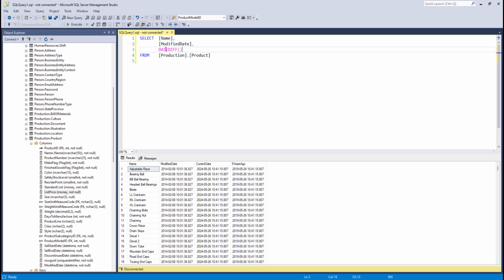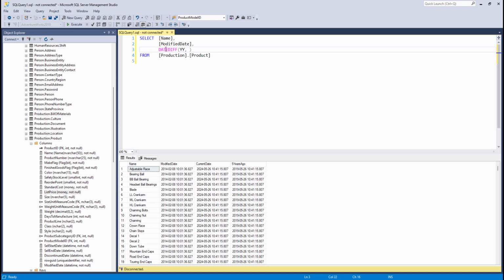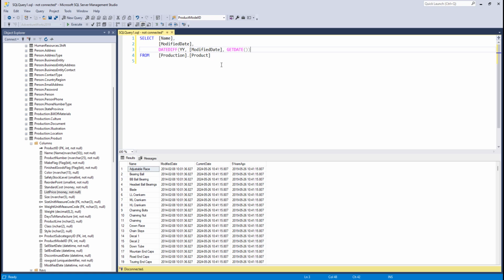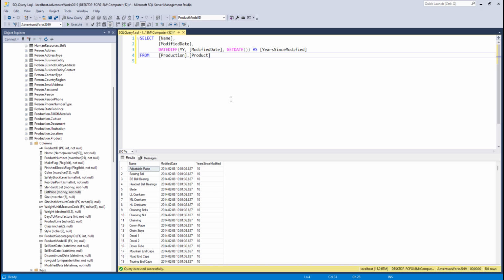Learn SQL – 9 Datediff SQL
To calculate the difference between two dates use the SQL DATEDIFF function. In this video you will learn how to use the DATEDIFF function.